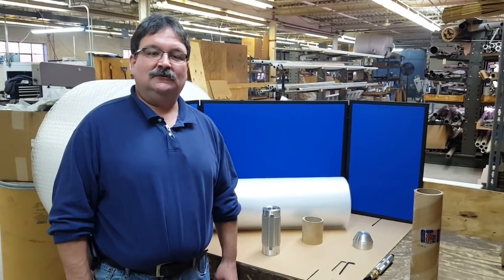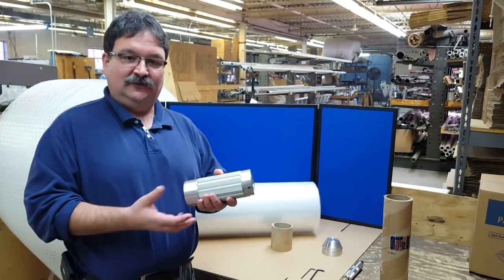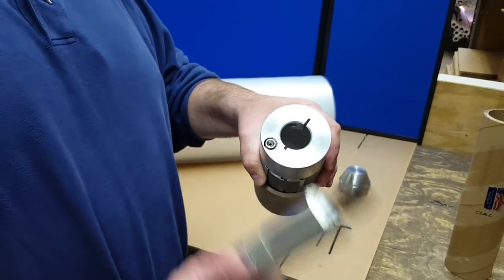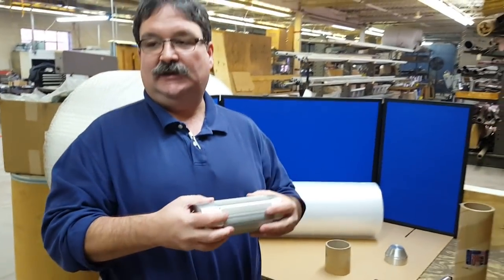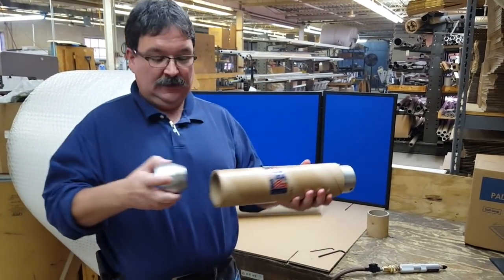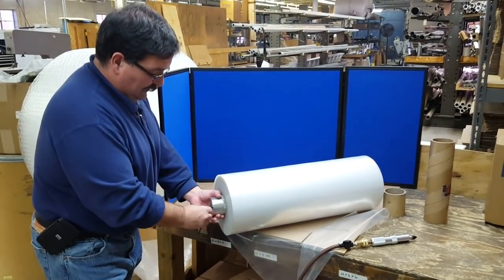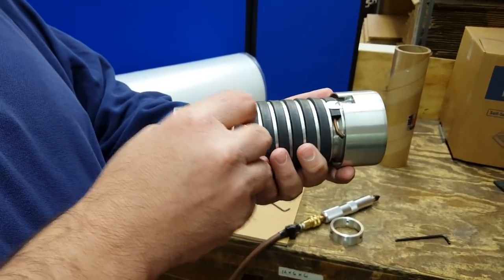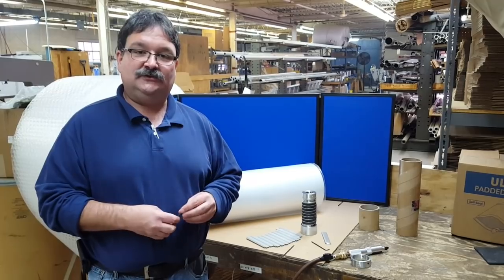COR-LOK Air Shafts and Chucks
Use COR-LOK® air shafts and chucks for positive locking without core damage and virtually maintenance-free operation. These unique air shafts and chucks employ a totally new inflating and gripping principle for greater gripping pressure and improved core contact.

The COR-LOK® design utilizes a single, small diameter tube spirally wound around the shaft body. When inflated, the tubing provides even, controlled expansion for the aluminum leaves and full surface engagement with the core I.D. - locking it securely to the shaft.

COR-LOK® air shafts are available in 1" to 18" diameters. Special, fractional and metric core sizes available.

Call for more specifications.